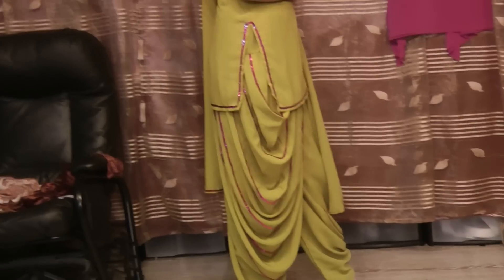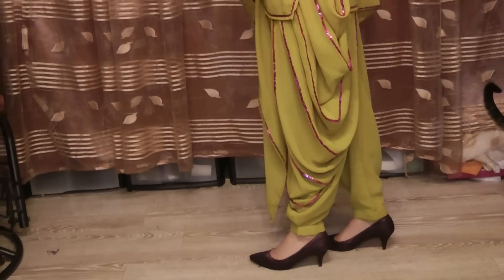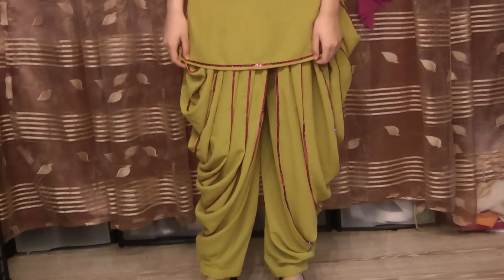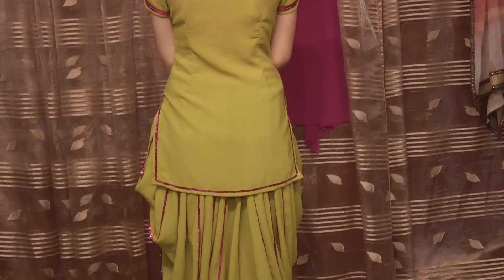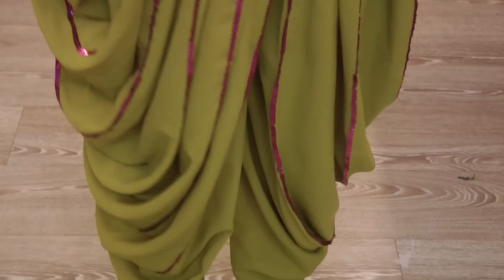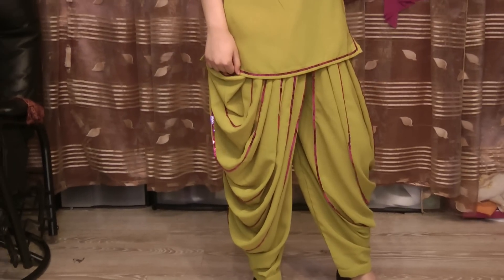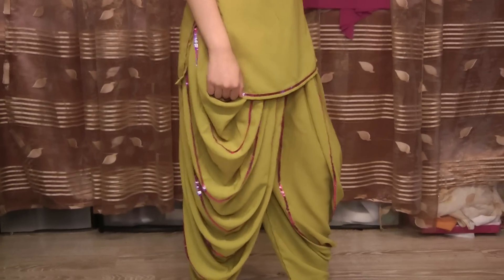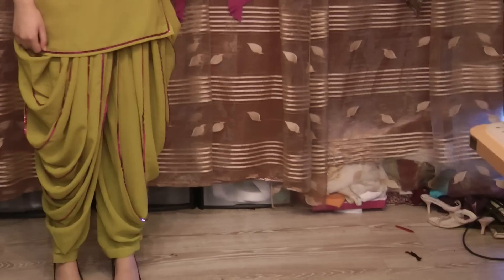21 Versions Of Salwar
Khajoor salwar, dhotti salwar and the pattialla salwar.
Buy this or 100's like at my online shop.
Learn to stitch this and many more step by step by visiting the website.